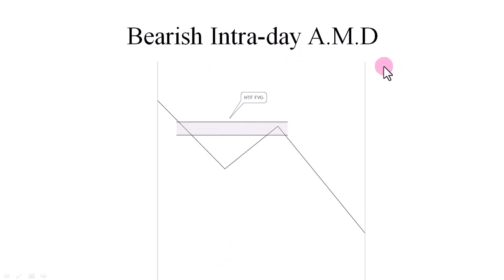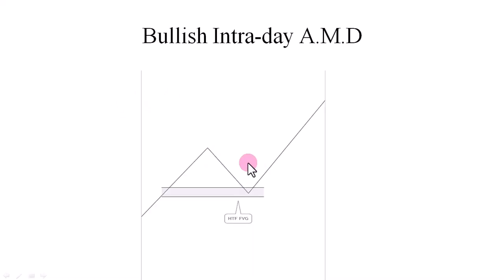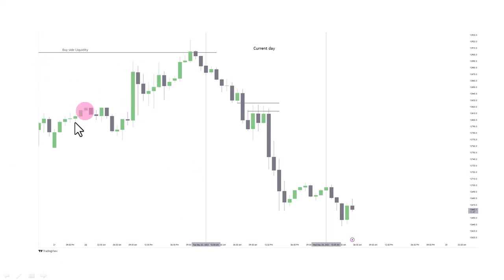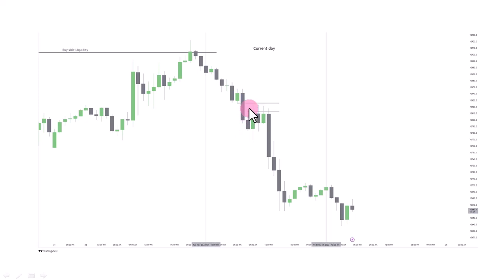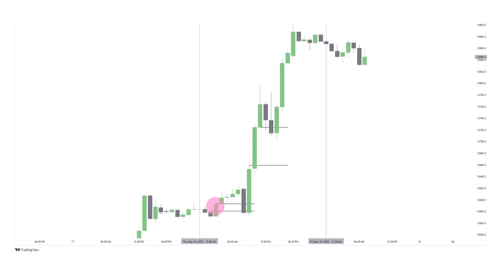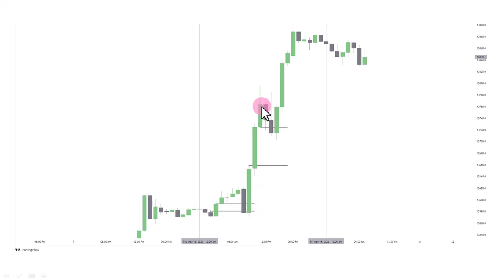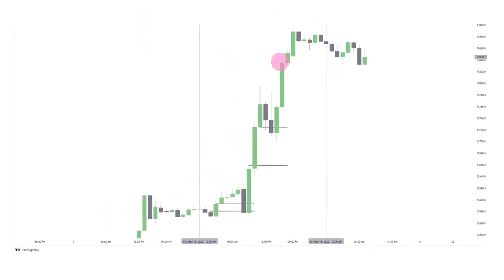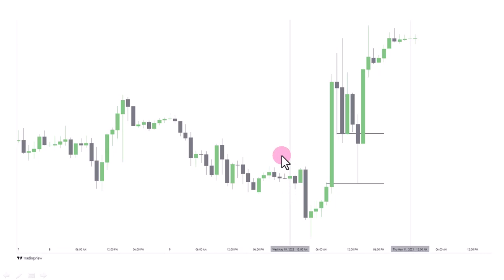Intra-day A.M.D | The STH course episode 23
Get an unlimited time prop firm account, trade with no limit, you have all the time in the world to pass your challenge, get it at a discounted price when you use the link below